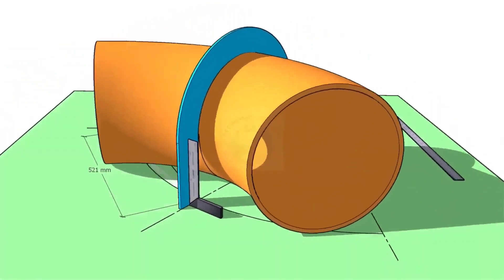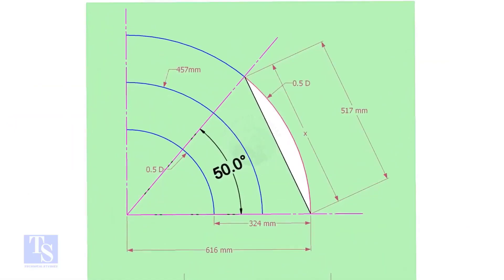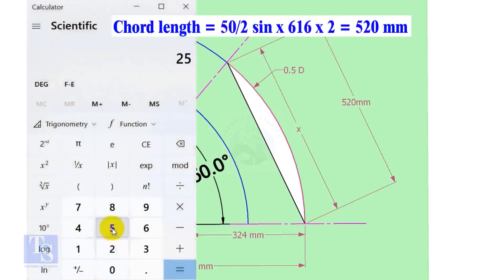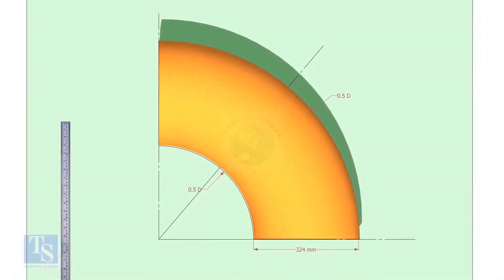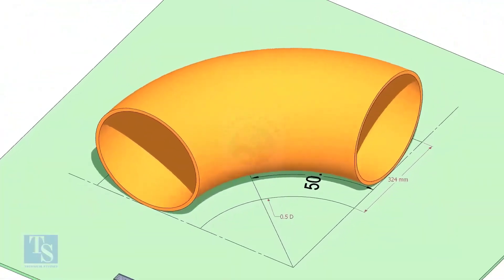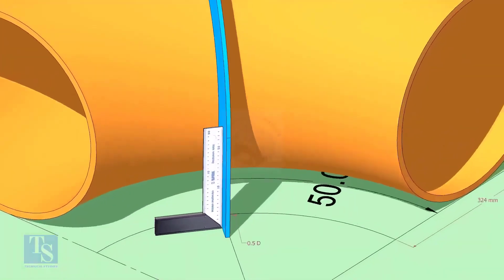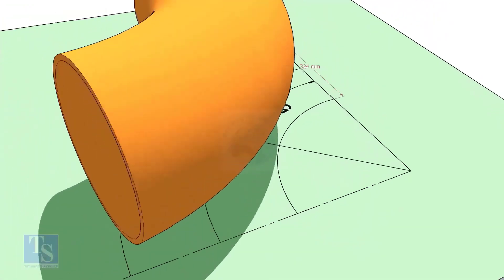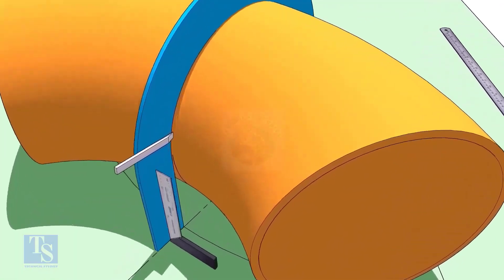How to cut an Elbow to any Degree Simple method